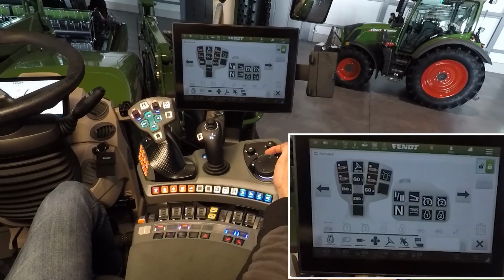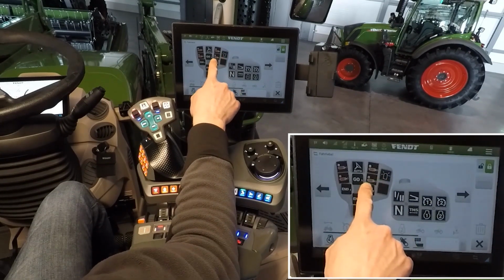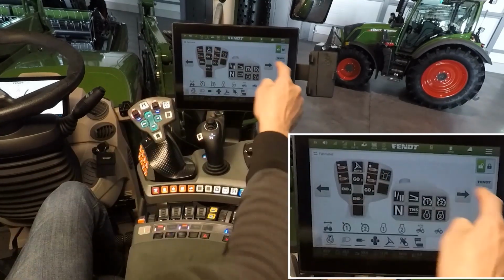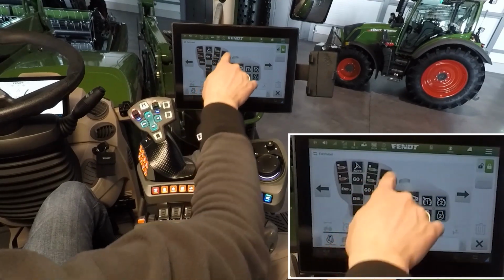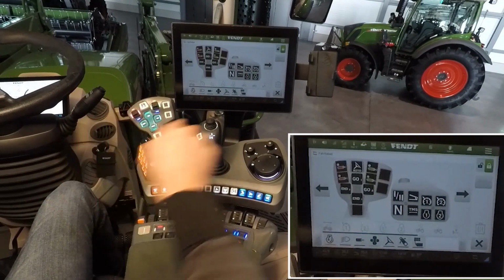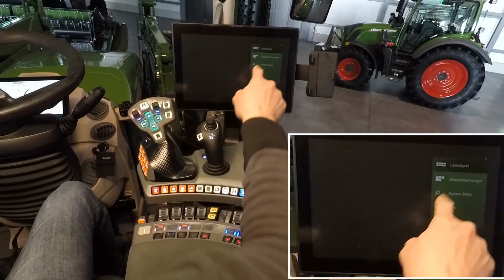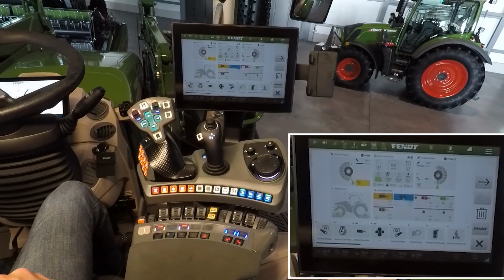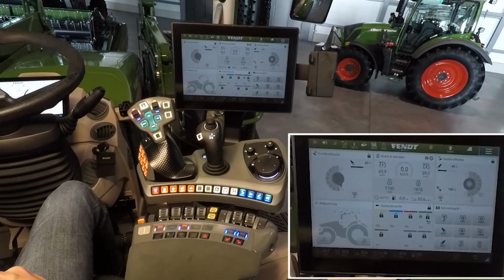How-to | FendtONE onboard | Part 03 | Default Settings | Fendt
03 Default Settings - This video explains how to reset all settings to factory defaults.